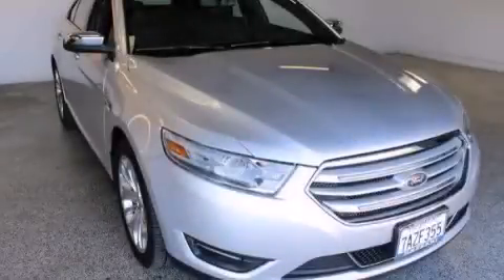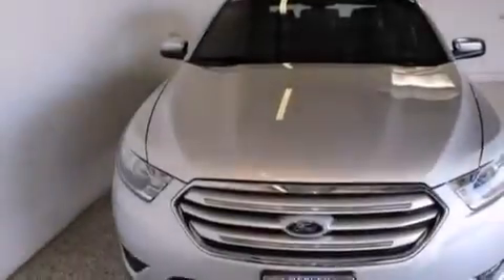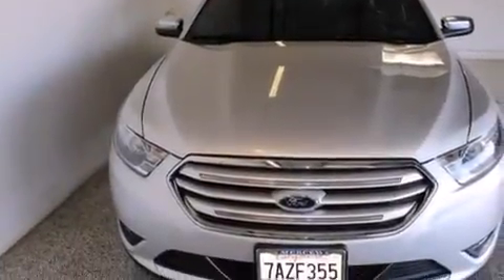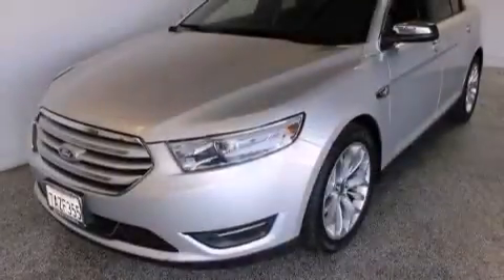2013 Ford Taurus Merced CA 95340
We have been honored to serve the Merced CA area , we promise that your experience at our dealership will exceed your expectations ! Year : 2013 Make : Ford Model : Taurus Engine : Gas V6 3.5L/213 Trans . : Automatic Exterior : Ingot Silver Metallic Miles : 18,548 Interior : Charcoal Black Razzari Mazda Auto Center Dr Merced , CA 95340